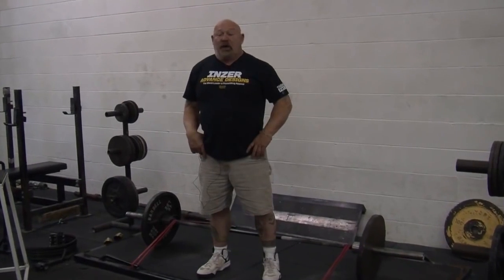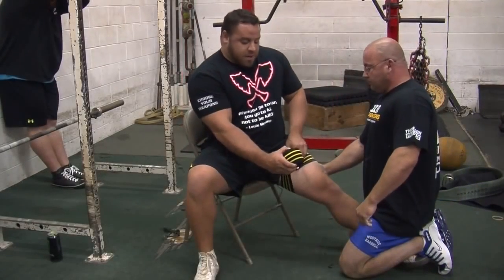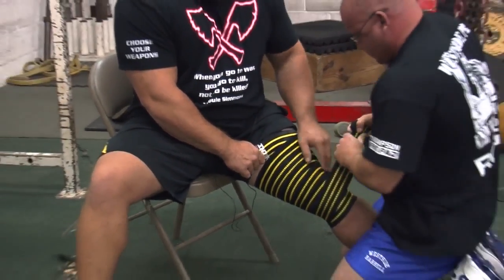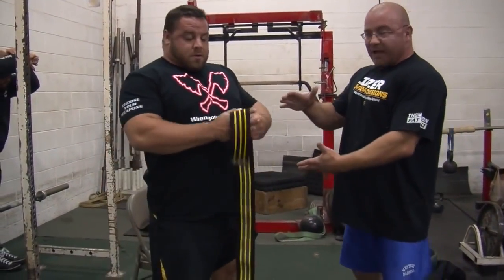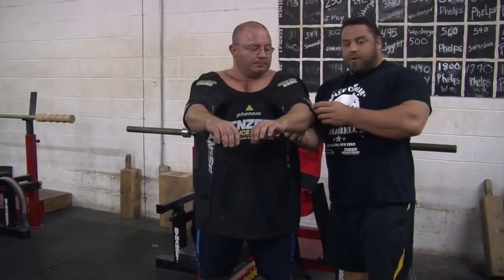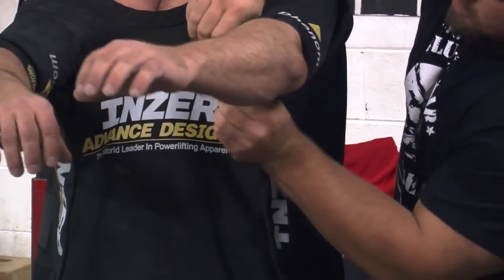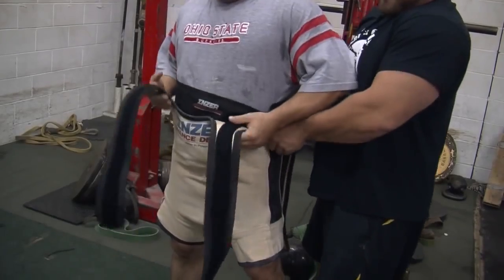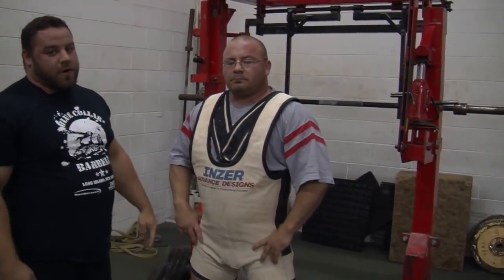How To use Inzer Advanced Design Products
In this video Louie Simmons, Dave Hoff and Joe Jester demonstrate  how to wrap knees correctly, set a squat suit and a bench shirt.